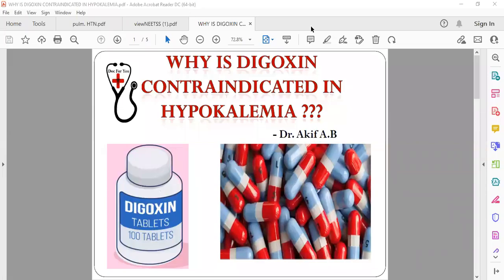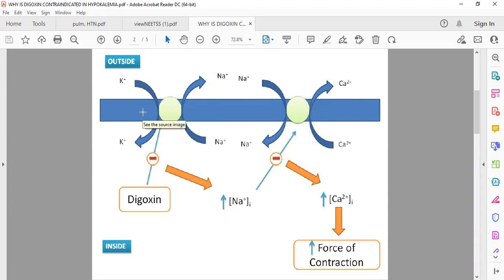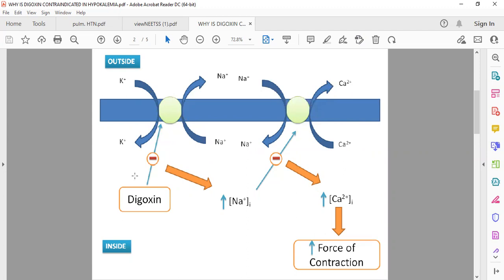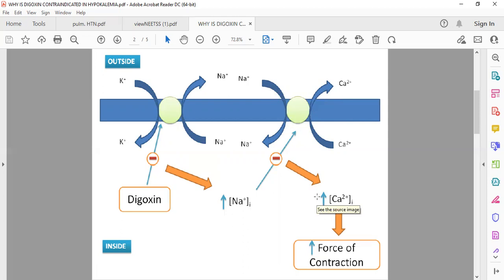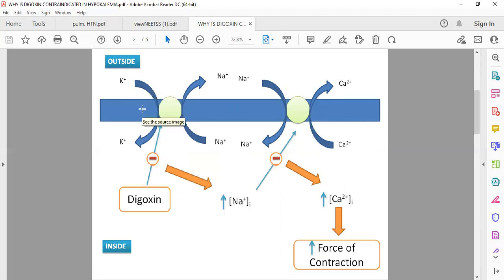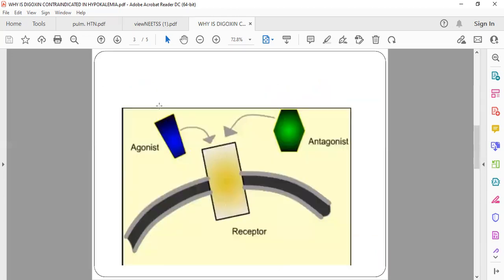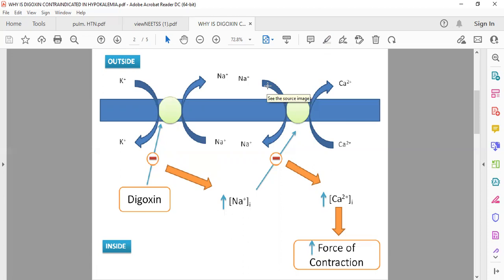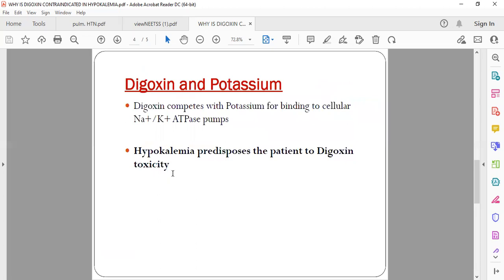Why is digoxin contraindicated in Hypokalemia??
Digoxin competes with Potassium for binding to cellular Na+/K+ ATPase pumps

Hypokalemia predisposes the patient to Digoxin toxicity